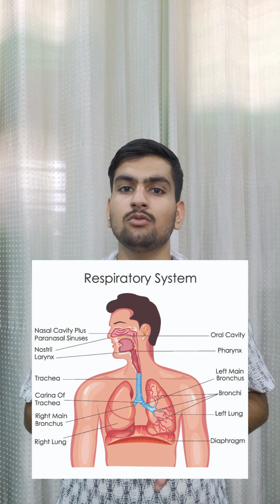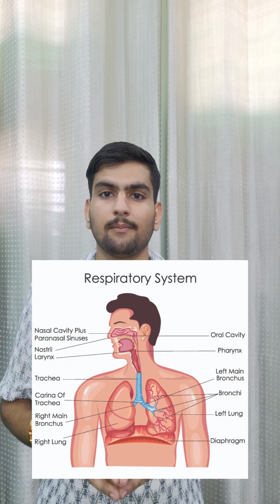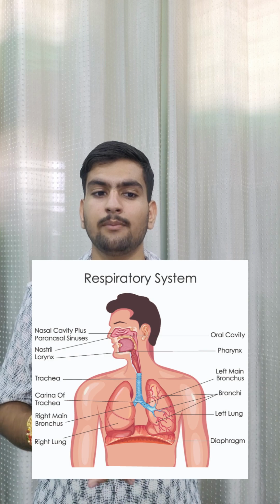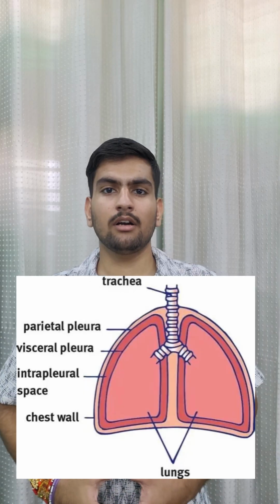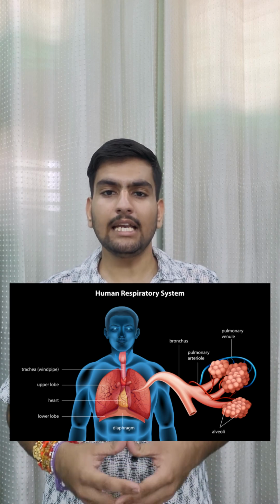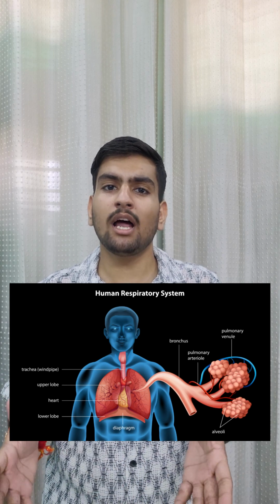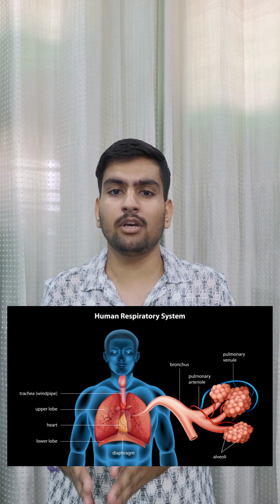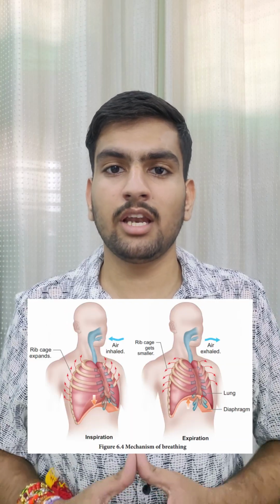Exploring the Human Respiratory System | Class 10 Biology | Life Processes | Lakshay Kadyan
Unlock the secrets of the Human Respiratory System in this detailed Class 10 Biology lesson from the Life Processes chapter by Lakshay Kadyan. Learn about the structure and function of organs involved in breathing, the process of inhalation and exhalation, and how oxygen reaches every cell in your body. Perfect for CBSE Class 10 students, competitive exam aspirants, and biology lovers!

📌 What you’ll learn in this video:

Structure of the human respiratory system

Gas exchange in lungs

Role of alveoli

Importance of respiration in life processes

🎯 Best for: Class 10 CBSE | ICSE | State Boards | NEET Foundation

 respiration in humans
breathing in humans
 human lungs
 alveoli
 gas exchange
 mechanism of breathing
respiration CBSE, NEET biology
CBSE class 10 science
 biology lecture
 Lakshay Kadyan
 respiration chapter class 10
 class 10 science life processes
 CBSE life processes chapter
Life processes class 10 science biology latest
Human respiratory system in detail
Respiratory system anatomy and physiology
Respiratory system physiology